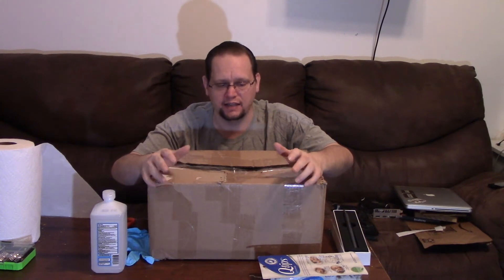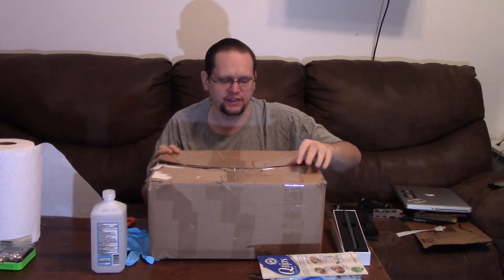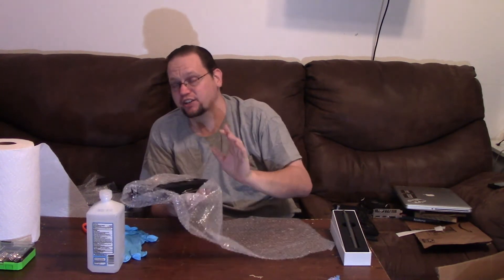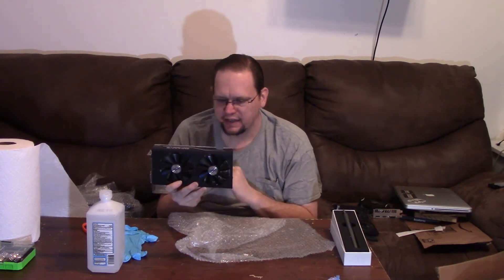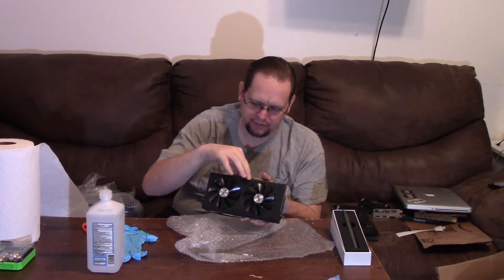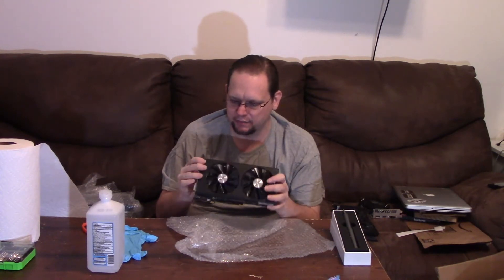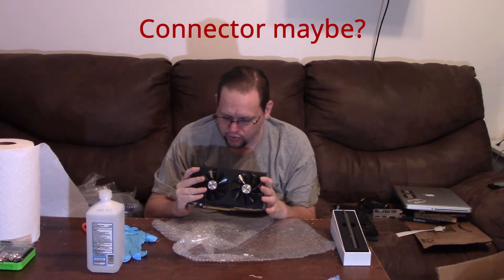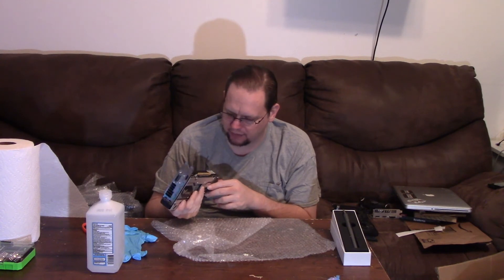Sapphire Nitro RX 480 4gb un boxing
So this video has been filmed for about 3 weeks now. I got this parts purchased in December 2020 and they arrived the last week of December 2020 but I did not get to film until around January 5 2021. I know the video quality and sound quality are low. I am in the process of upgrading and so videos filmed after about February 5th should be a lot better quality. I am not 100% certain but I believe the sound on those newer videos should improve too. I will be able to film in 4k but will likely still post in 1080p since my main monitor is only 1080p currently...

Don't forget that we are looking for weird, silly, funny, gross, etc posts online to use in our new video series (send to the email below). And if you want to help us with our new non-profit, use the GoFundMe link below to donate or share with others so we can help those that need computers to get PCs.

If you have suggestions, I am always open to new ideas (please keep it civil).